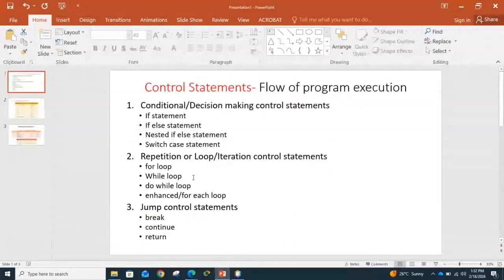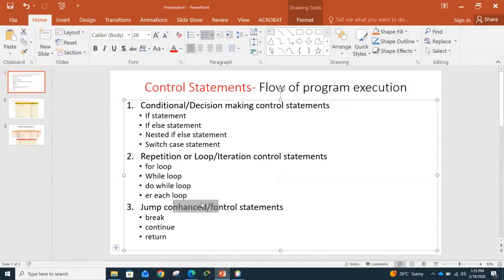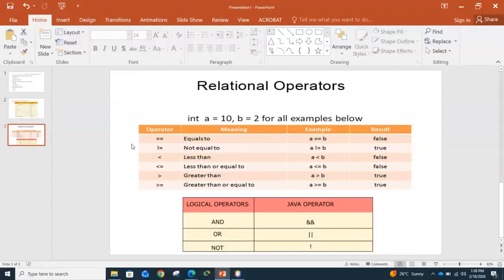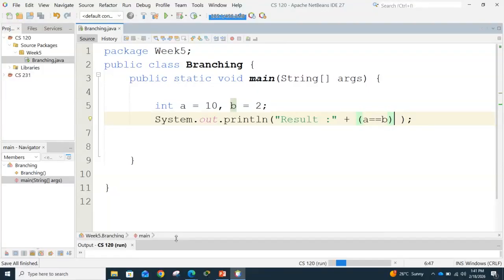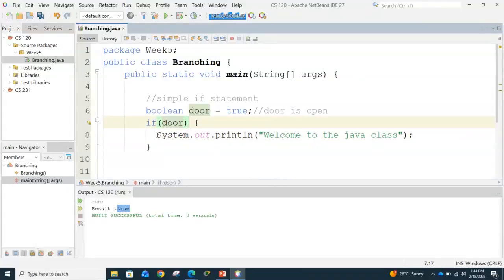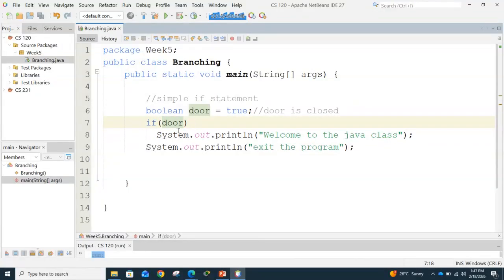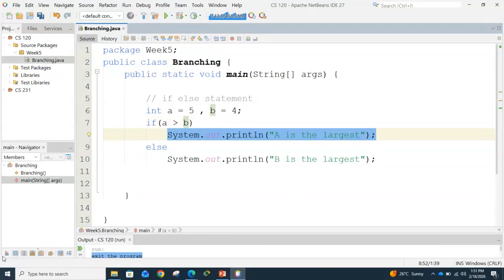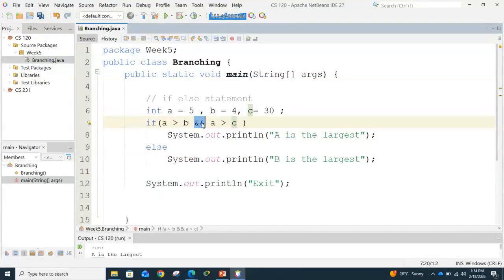Week 5 Control structures Part 0I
if and if else